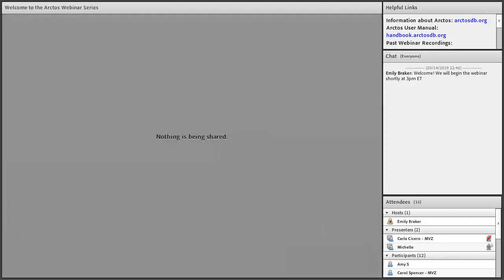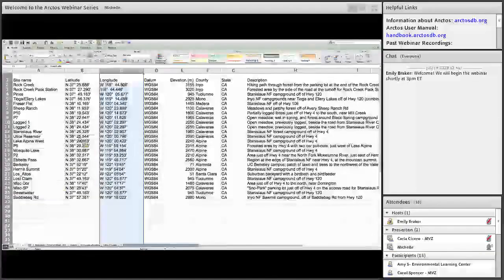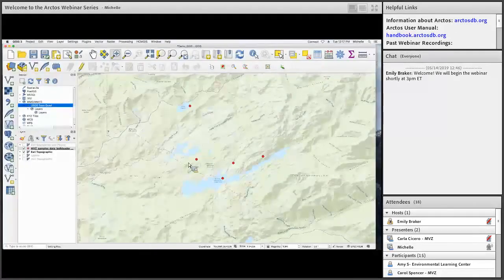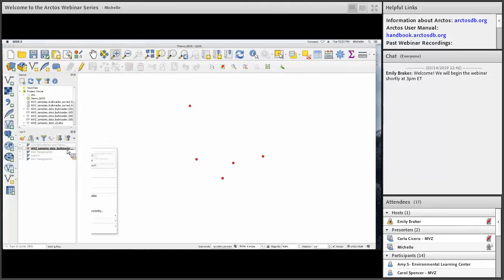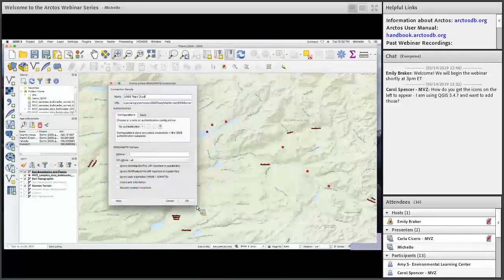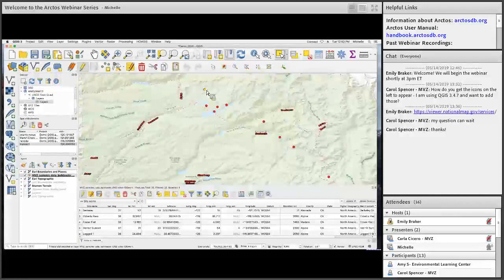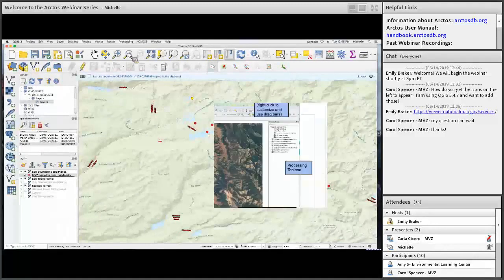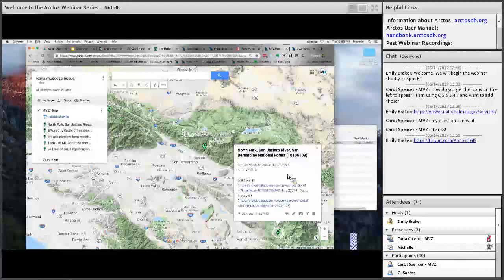Using QGIS, to view, validate, & clean up localities in an accession in Arctos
Spatial data related to voucher specimens are fundamental for biodiversity research. These data come in many formats, from textual descriptions of locations to latitude/longitude coordinates or Well-Known Text (WKT) representations of coordinate reference systems. Curators and managers of museum collections incorporate spatial data when cataloging new specimen records, and validation of such data is essential for ensuring and improving data quality and discovery. This webinar will discuss some workflows for viewing, validating, and cleaning locality data prior to integration into a collection management information system. Specifically, we will present ways of cleaning Excel spreadsheets (e.g., when coordinate data are in variable formats), and will talk about how to use opensource GIS tools to map and validate locations. Although our focus is on Arctos these workflows can be applied more broadly to help improve the quality of spatial data available for biodiversity research.

Presenters: Michelle Koo (Biodiversity Informatics and GIS Staff Curator) and Carla Cicero (Staff Curator of Birds) at the Museum of Vertebrate Zoology, UC Berkeley.